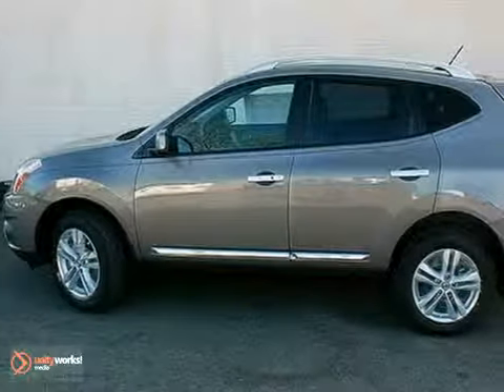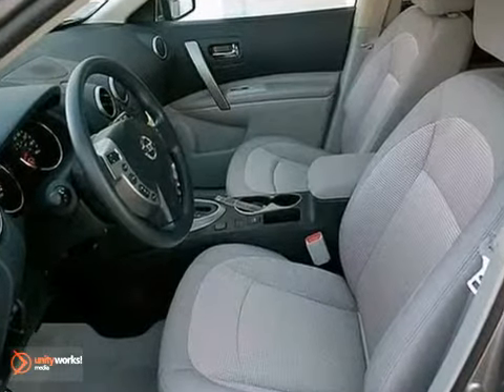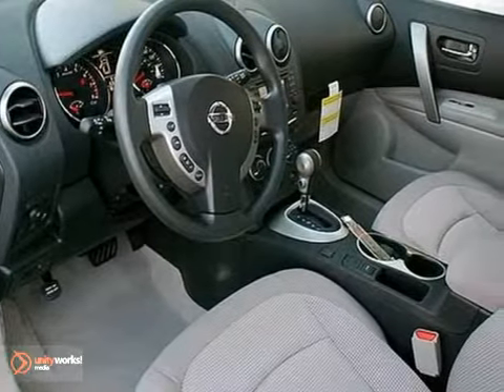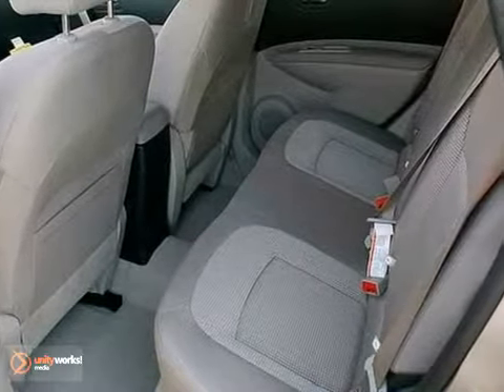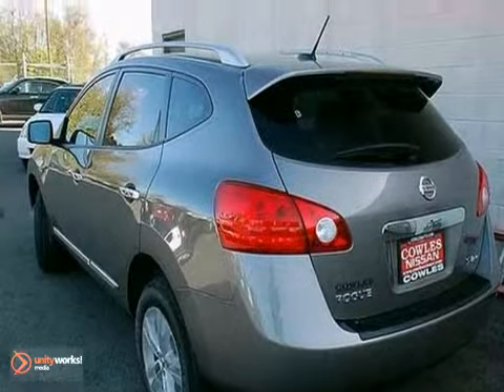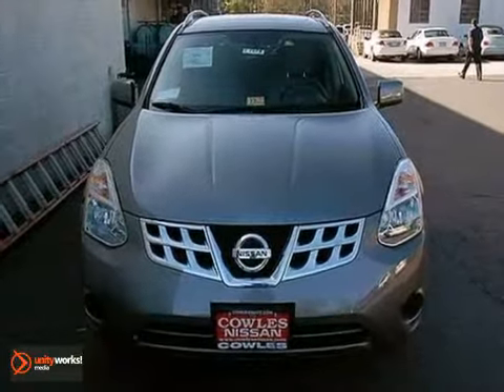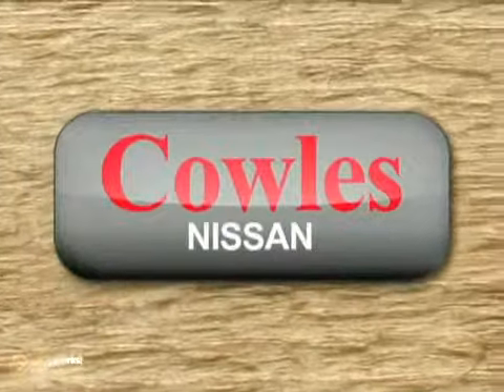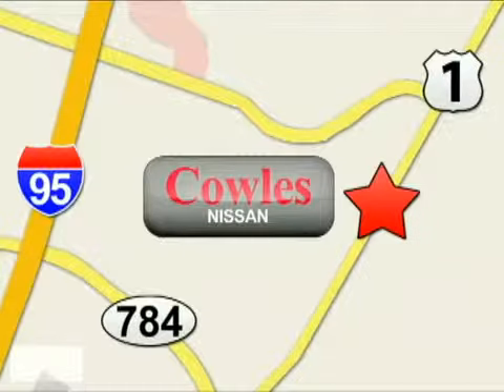2012 Nissan Rogue L1672 in Washington DC VA Woodbridge, VA - SOLD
SOLD - If you are looking for real value on a great new car, Cowles Nissan invites you to call and make an appointment to view this 2012 Nissan Rogue, stock# L1672. We are conveniently located near Washington DC VA Woodbridge, VA and known for our great selection, reliability and quality. Call to take a look at this 2012 Nissan Rogue today.

Cowles Nissan
14777 Jefferson David Hwy
Washington DC VA Woodbridge VA, 22194